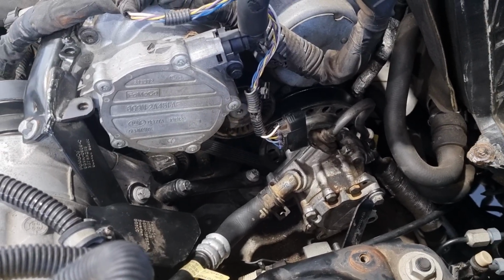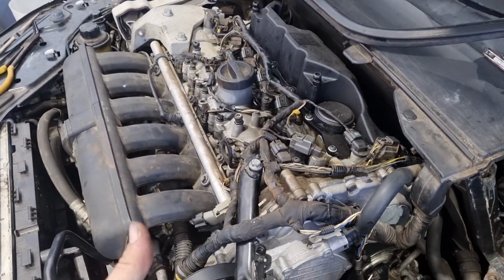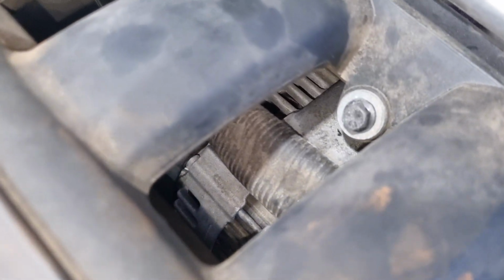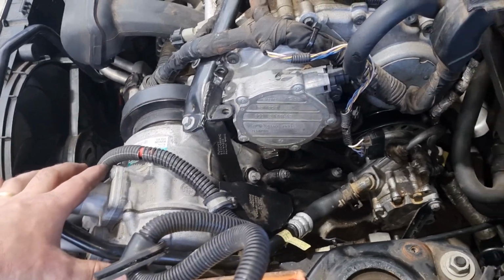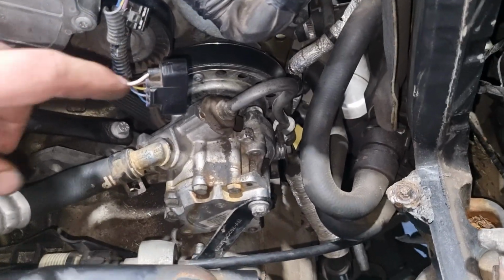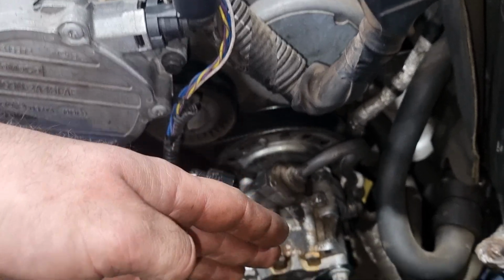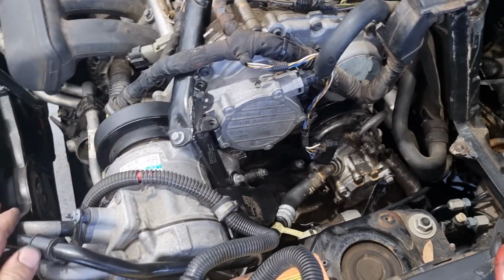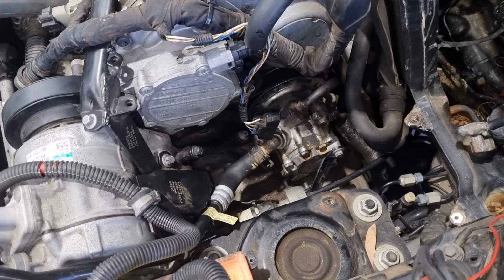Volvo XC70 Serpentine Belt Change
a brief video helping anyone who is doing a serpentine belt on a Volvo XC70